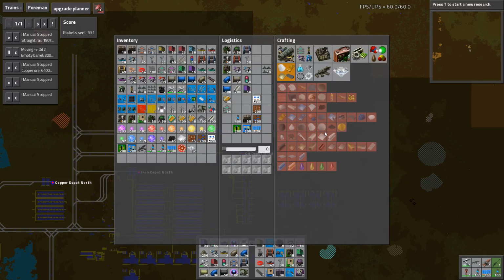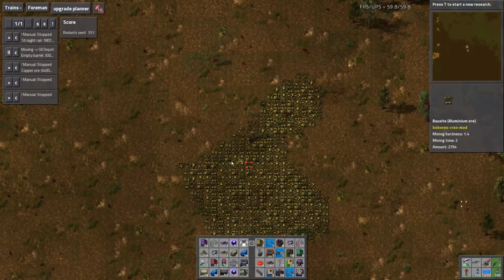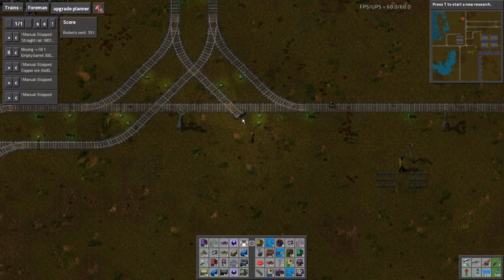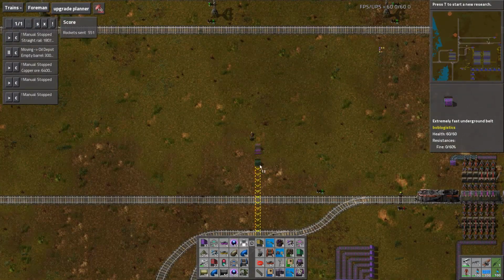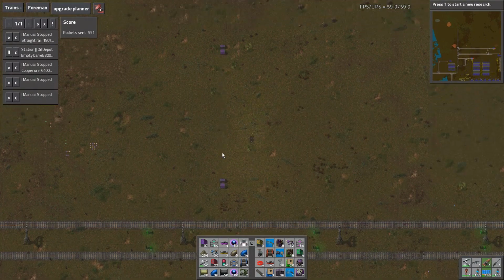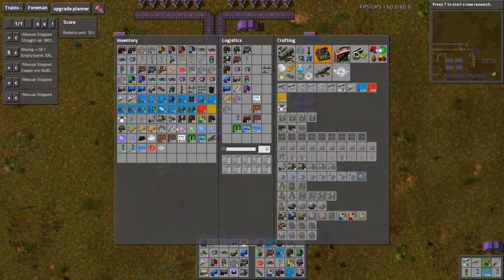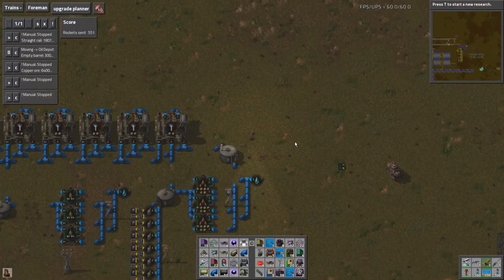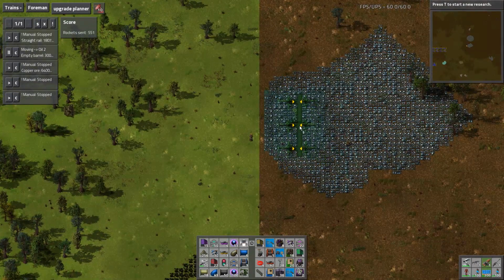Factorio Launch per Second 24: Sourcing Resources for the Circuits